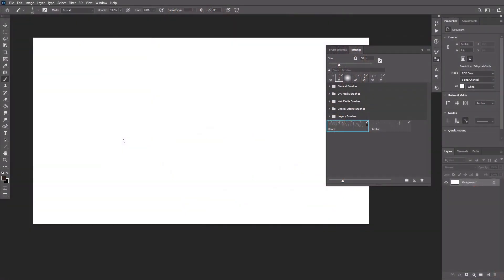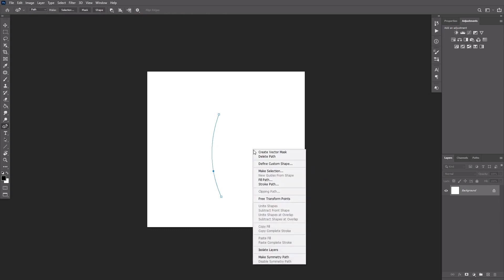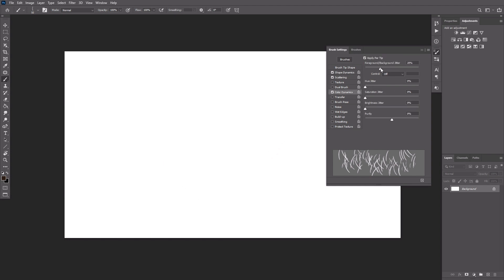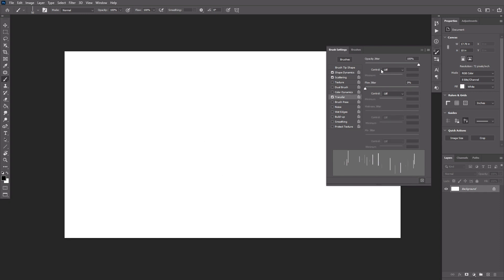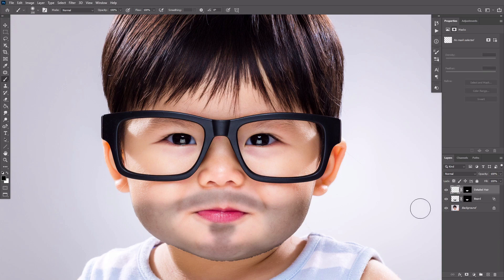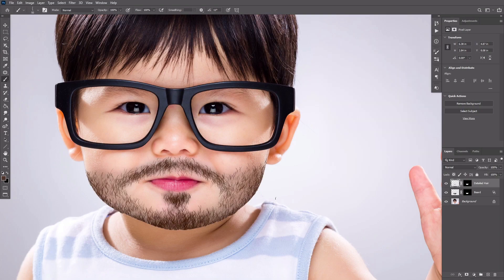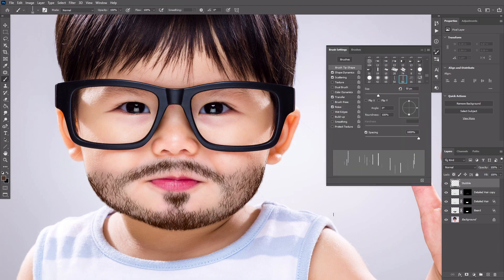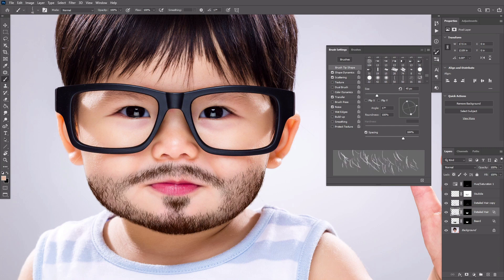How to Make Facial Hair in Photoshop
Are you curious what you’d look like with a beard? Do you want to see if a mustache would make you more handsome? Watch the video and learn how to make facial hair in Photoshop. Or download a facial hair Photoshop action

Join Monika Zagrobelna and learn how to make facial hair in Photoshop. First you'll create two types of facial hair Photoshop brushes: a beard brush and a stubble brush. Then you'll use them to create a convincing photo manipulation.

What You'll Learn:
0:39 How to Create Facial Hair Photoshop Brushes
3:54 How to Add a Beard in Photoshop
8:10 Final Effect

Read more on How to Make Facial Hair in Photoshop on Envato Tuts+

Envato Tuts+
Discover free how-to tutorials and online courses. Design a logo, create a website, build an app, or learn a new skill